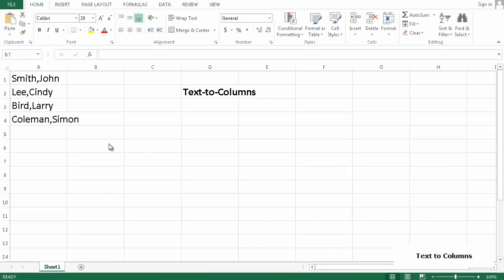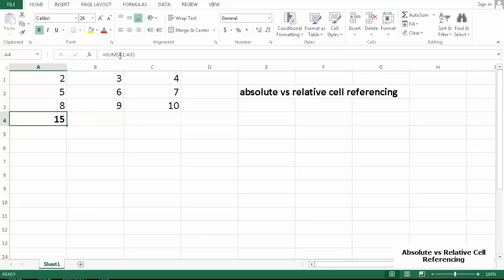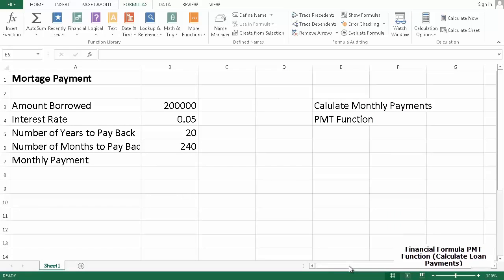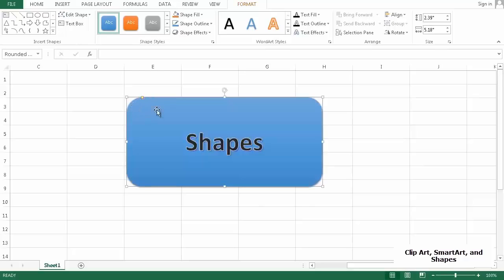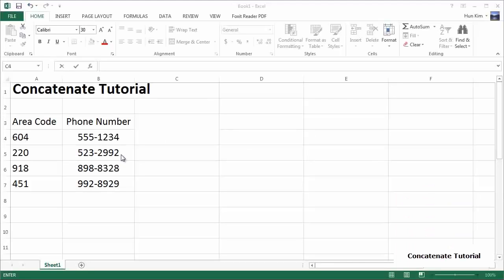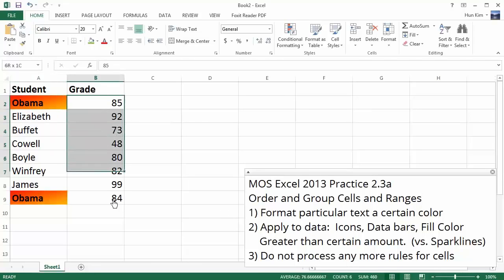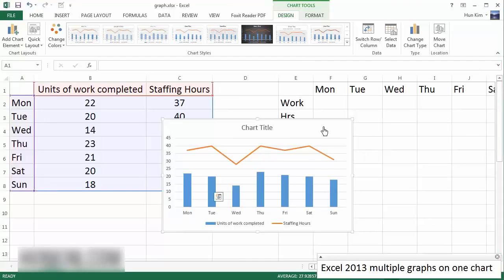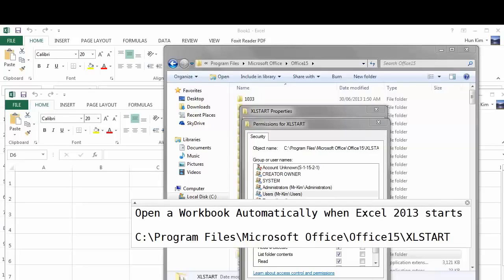Learn Microsoft Excel 2013 - Tutorials for Beginners - 2nd Part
This course contains the following items:
26. Text to Columns
27. Flash Fill (new feature)
28. COUNTIF Formula
29. Pivot Tables
30. Absolute vs Relative Cell Referencing
31. VLOOKUP formula (with AutoFill)
32. COUNTA Formula
33. Financial Formula PMT Function (Calculate Loan Payments)
34. ScreenShots and Sreen Clipping
35. Image Editor
36. Clip Art, SmartArt, and Shapes
37. Cell Styles
38. Basic Macro
39. Quick Analysis (New Feature)
40. SUMIF function
41. AVERAGEIF Function
42. Concatenate Tutorial
43. LEFT RIGHT MID FIND Tutorial
44. Go To Feature
45. Order and Group Cells and Ranges
46. Gradebook Template for Teachers
47. multiple graphs on one chart
48. HLOOKUP
49. How to Save As Template
50. Open a Workbook Automatically when Excel starts